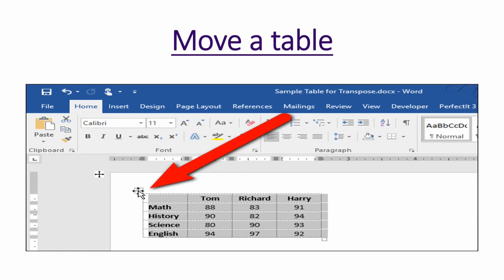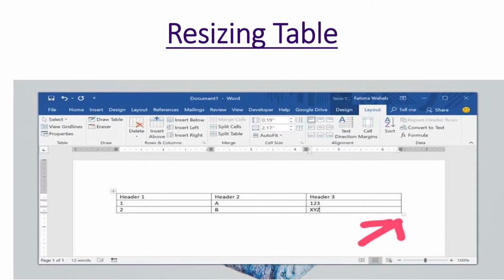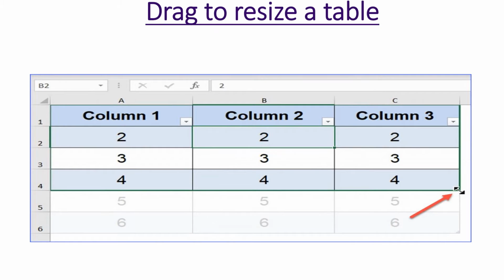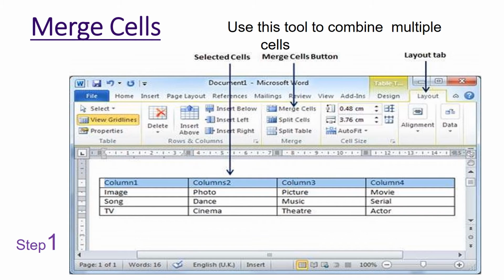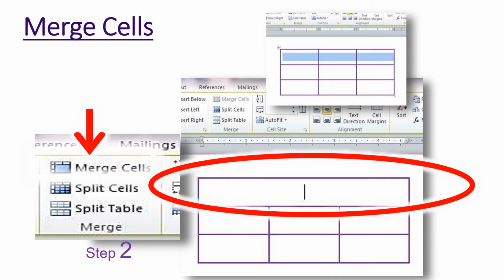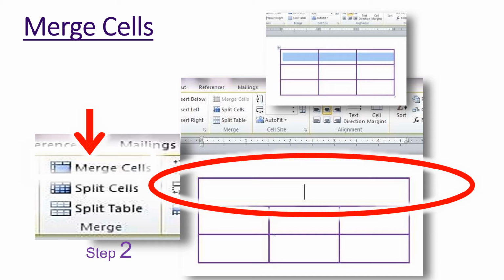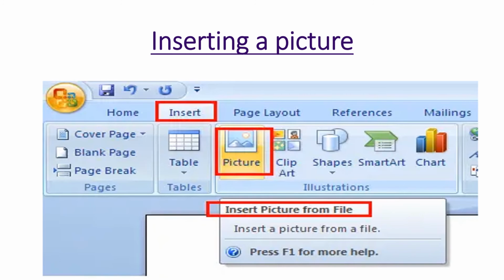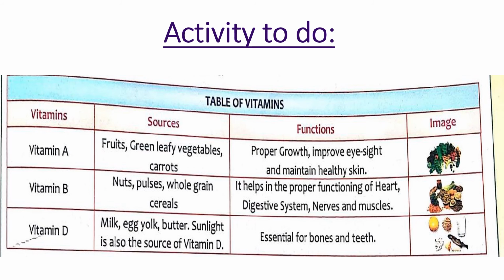Working with table Part-2 Class-5th